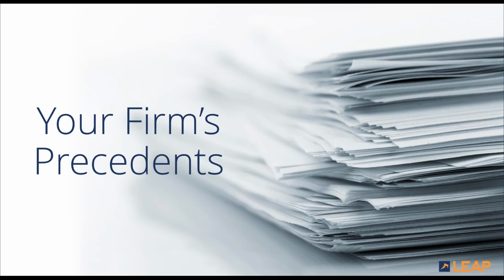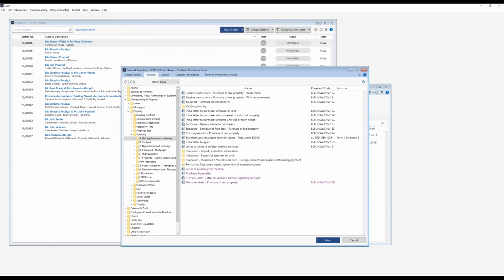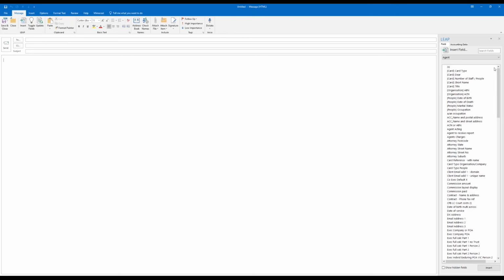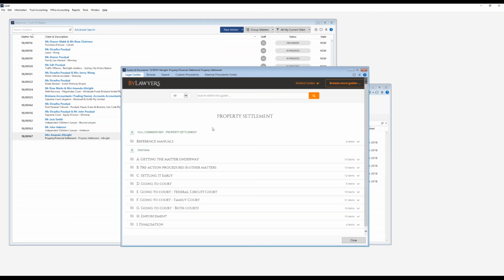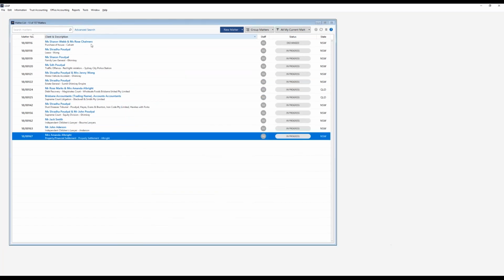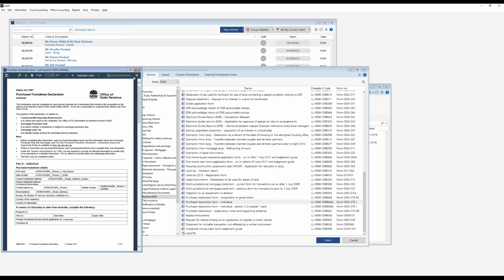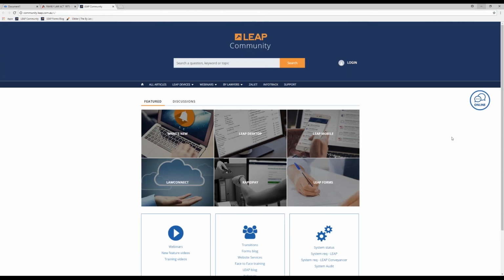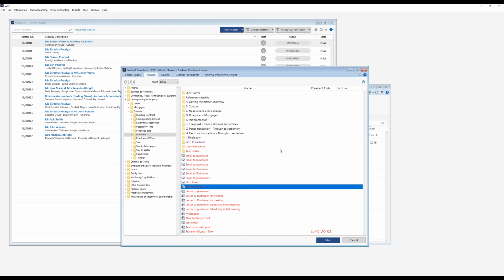LEAP Webinar: Forms and Precedents - Hints and Tips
In this webinar, you will learn some useful hints and tips about the forms and precedents available in LEAP.